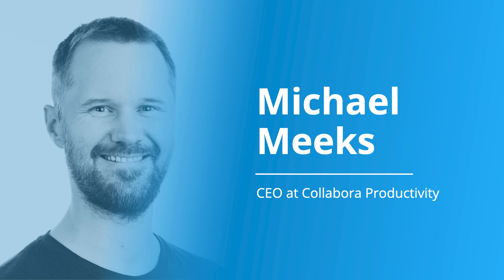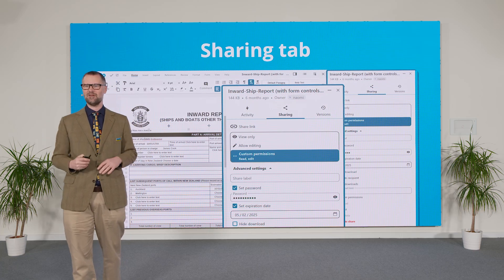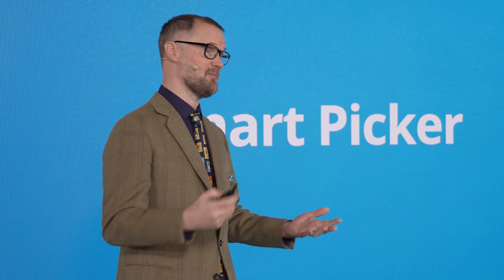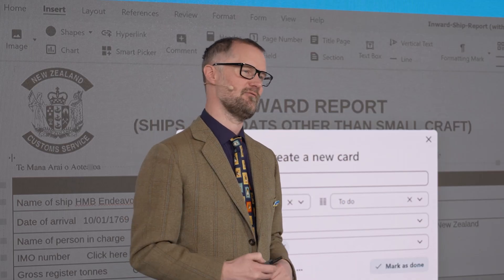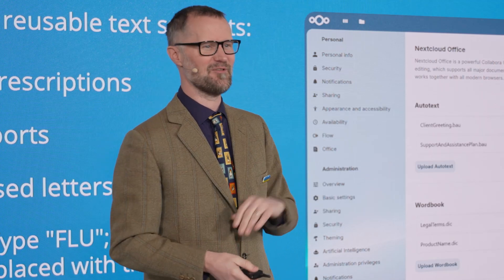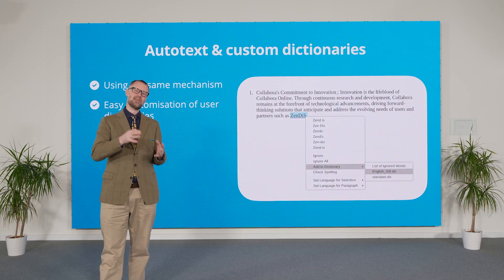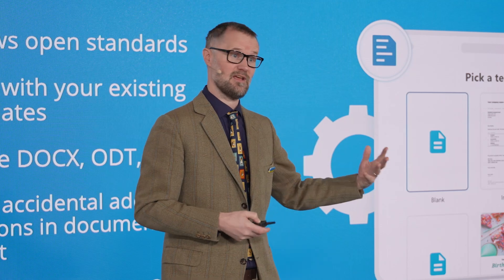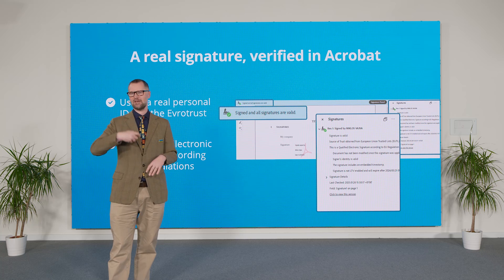Nextcloud Office's newest collaboration features | Nextcloud Hub 10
Join Michael Meeks from Collabora Online as he walks us through the latest updates for Nextcloud Office in Nextcloud Hub 10.

Learn how Nextcloud Office improves document creation, editing, and collaboration within the Nextcloud ecosystem. Perfect for organizations looking to streamline their workflow and boost productivity.

Nextcloud Hub 10 introduces new feature in Nextcloud Office:
Smarter comments, flawless presenting, smart picker integration, in-line document comparison, and user tagging in comments, and so much more!

Nextcloud AI Assistant integration for Nextcloud Office:
Write, translate and perfect your texts with Nextcloud Assistant’s powerful AI features right from the toolbar.

Advanced features like automatic document generation from templates, integration with Nextcloud Flow for powerful workflow creation, and built-in digital signing capabilities.

See how Collabora and Nextcloud work together to provide a comprehensive, secure, and efficient document management solution for businesses and organizations of all sizes.

📍 Online livestream